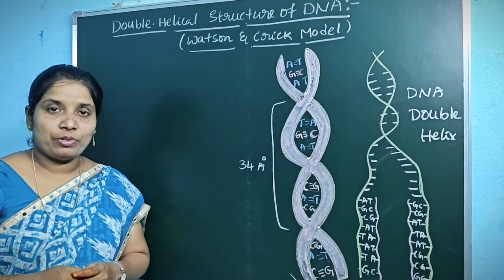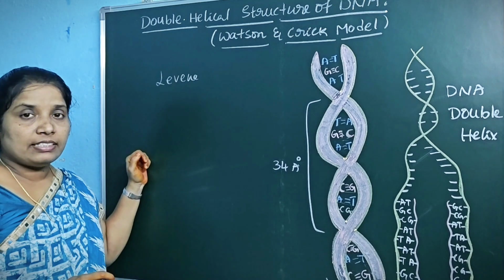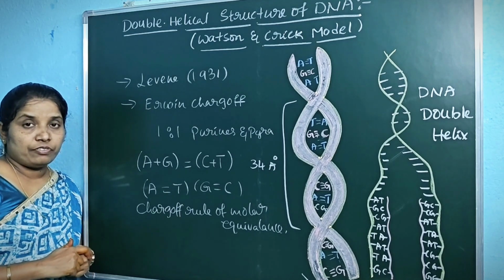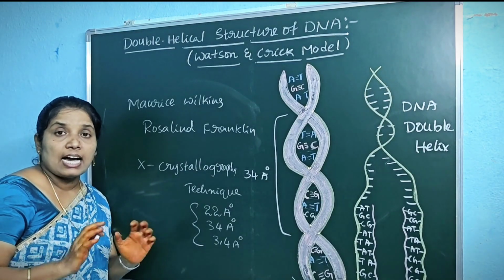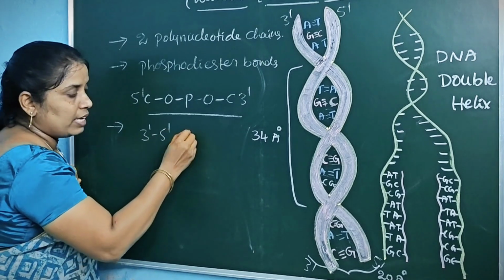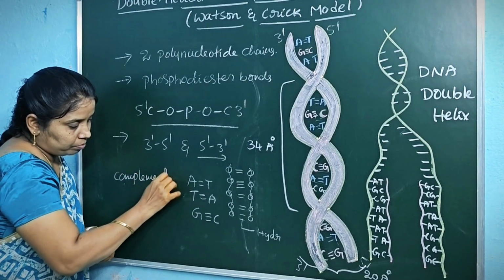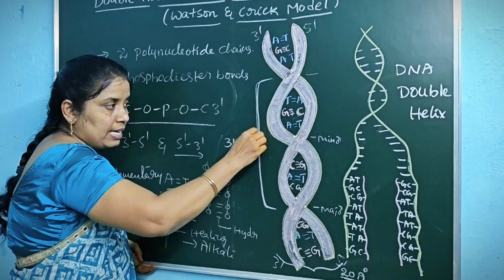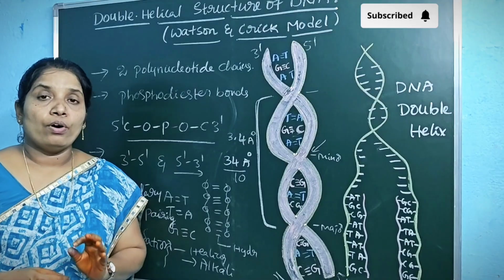Watson and Crick Model of DNA Structure l Double Helical Structure of DNA l